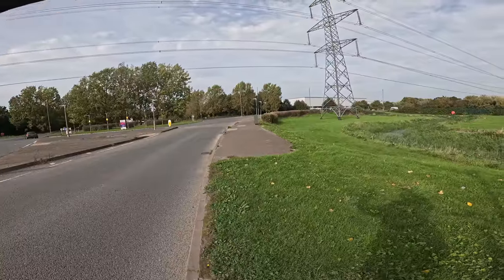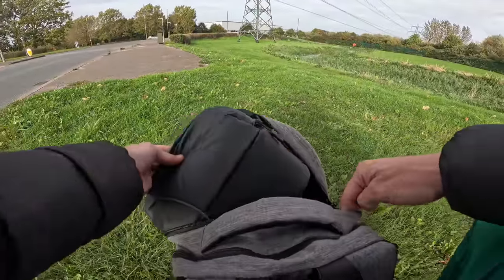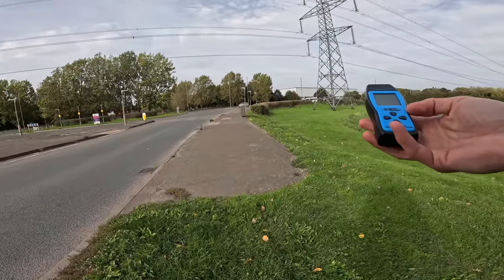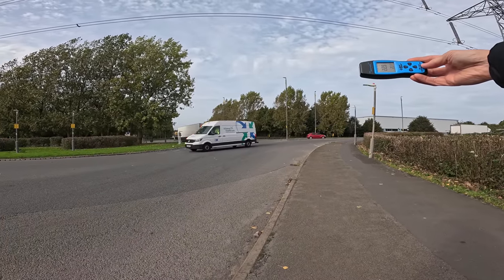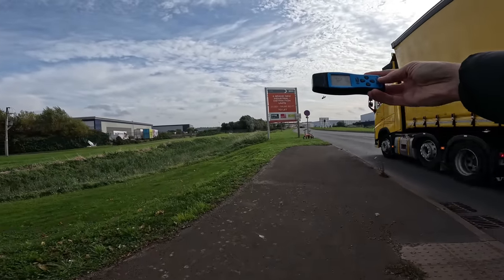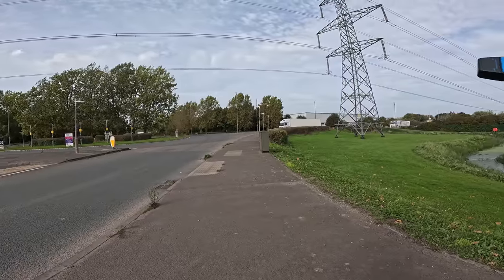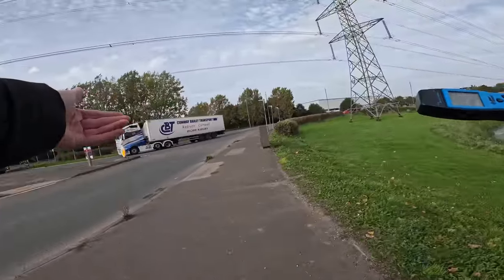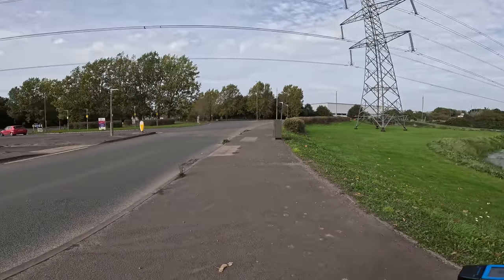Cyclist Gets Electric Shock Whilst Cycling Under Electricity Pylons ⚡⚡⚡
which is Palmer Ave, Severn Beach, Bristol BS35 4GG when electricity started to travel through my arms.

This didn't seem right to me so I stopped to test the levels of EMF being emitted.